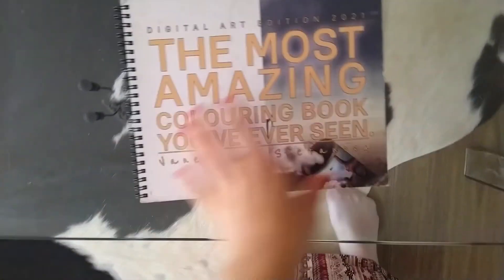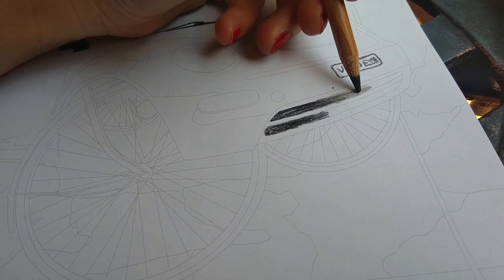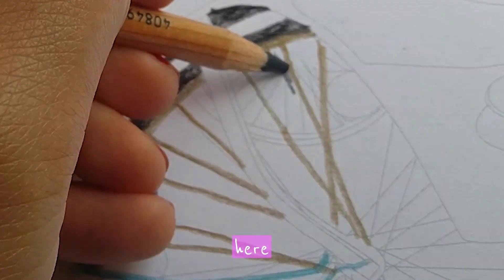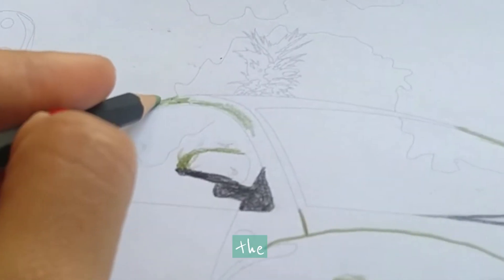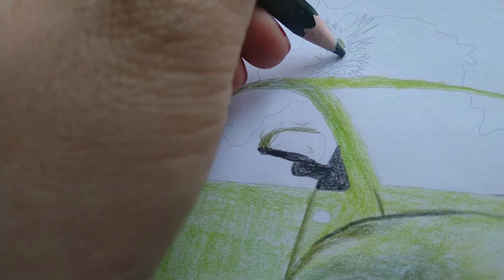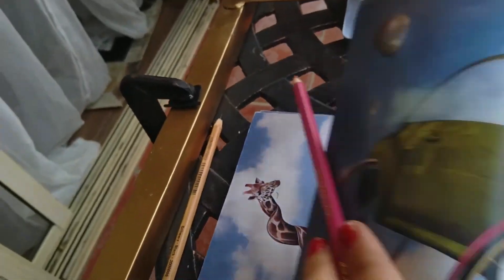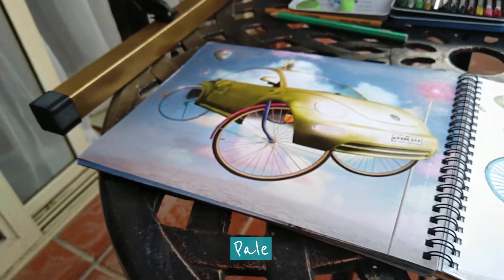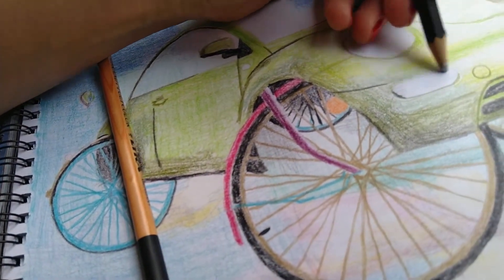Coloring Process | Perks of using an eraser | TMACBYES